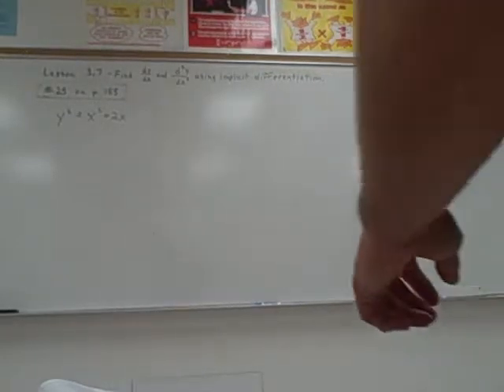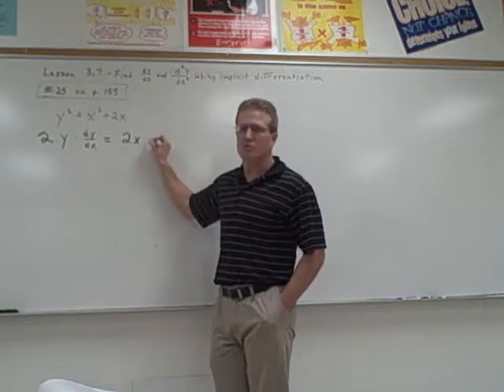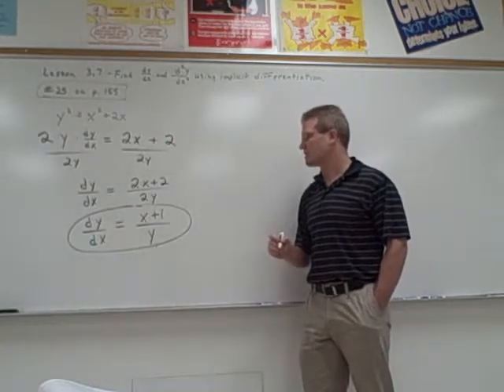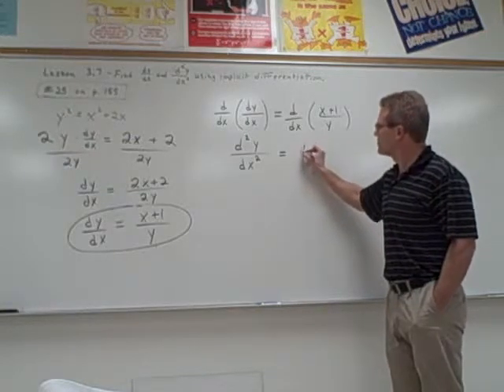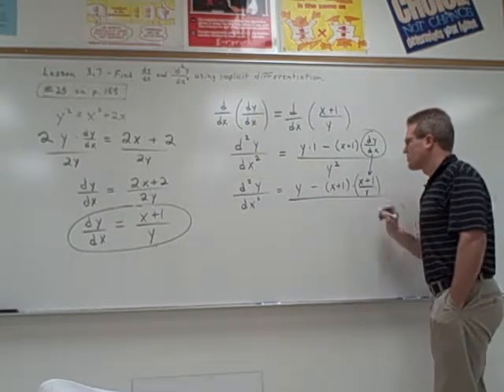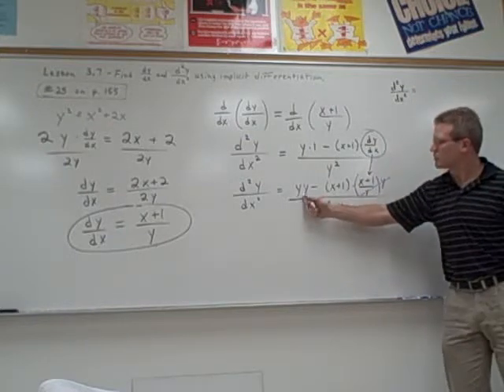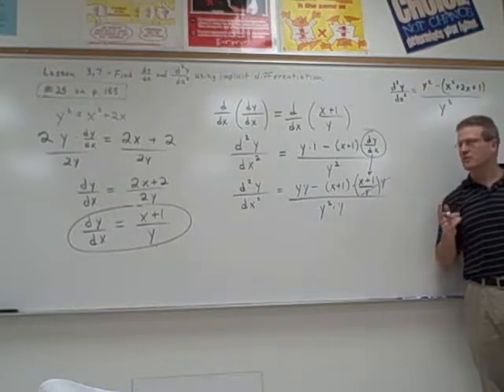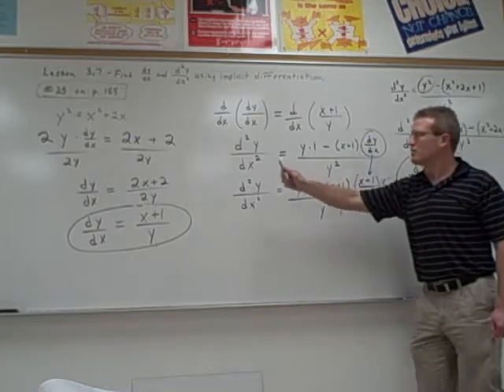3.7 #25 Second Derivative-implicit differentiation